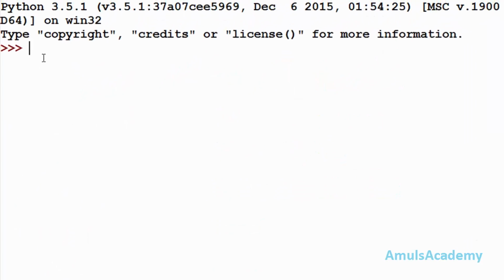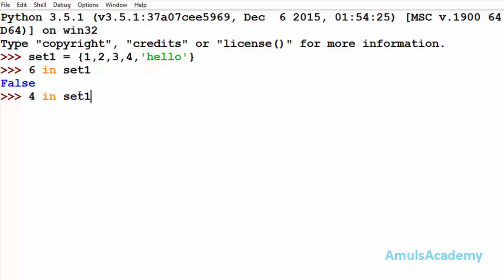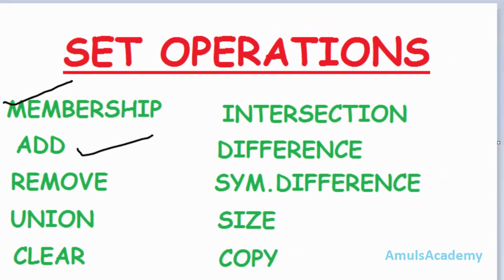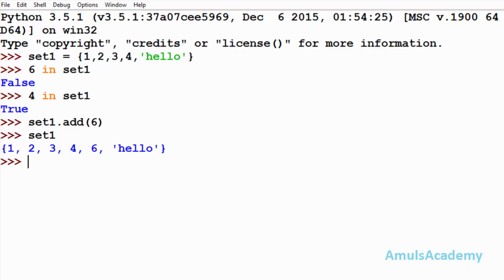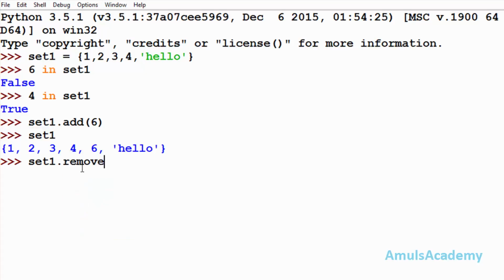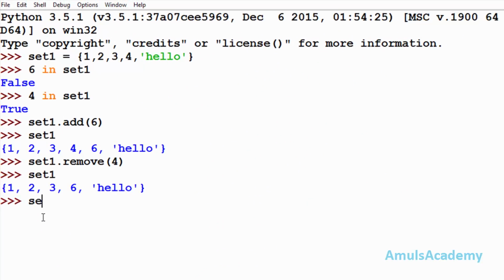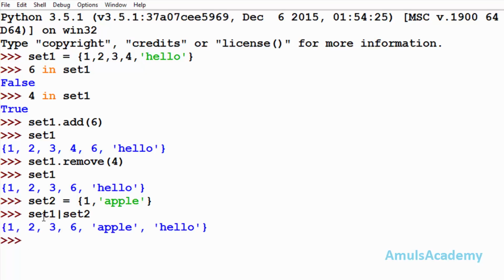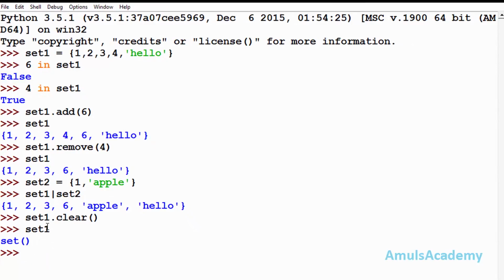Python Programming Tutorial - Set Operations (part-1)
In this python programming video tutorial you will learn about set operations in detail with example.

Set is an associated datatype like dictionaries where there is no first element  second element and all.It is also mutable datatype that is we can add or remove elements from this like list and tuples.It always contains non duplicated values.

Here we are discussing about set operations. using membership operator we can check whether given element is present in set or not.using add and remove operators we can make changes in set.Union is the one of the basic operator which used to combine two or more set elements and by using clear we can delete all the elements from the set.